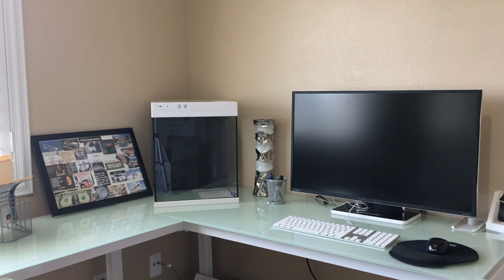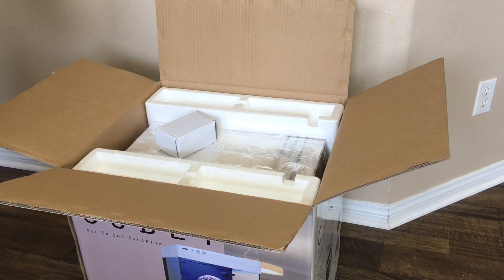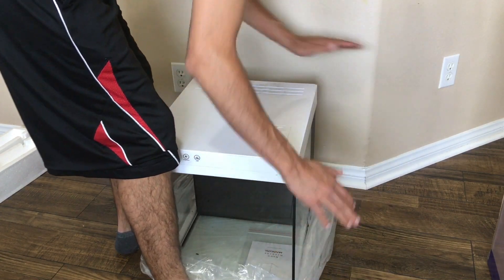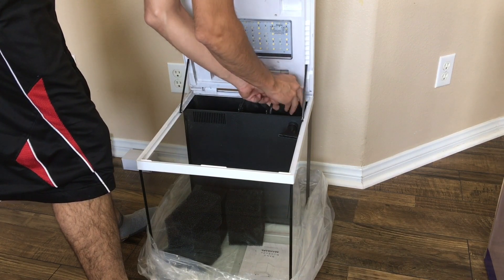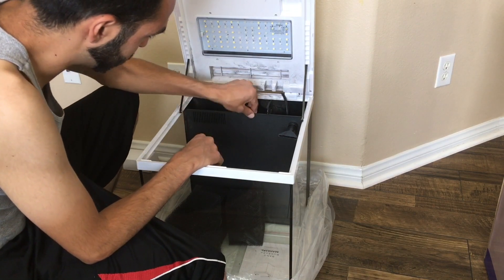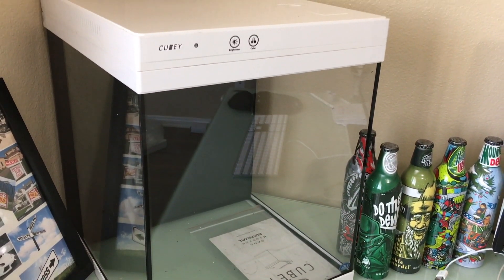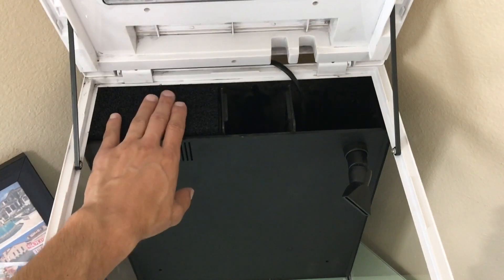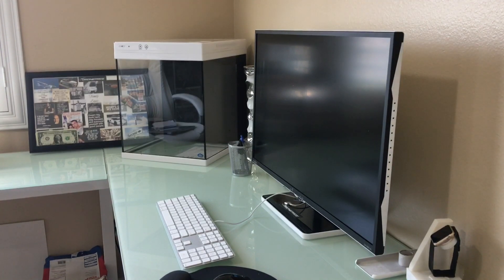JBJ Cubey 15G (OPEN BOX REVIEW)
Here is a video of me finally opening up this beautiful 15 Cubey by JBJ. I am so looking forward to this build.

EAT_SLEEP_REEF_